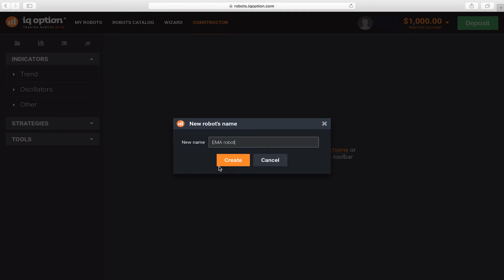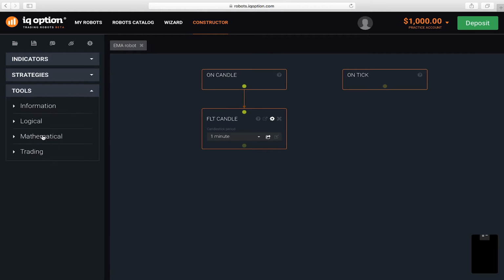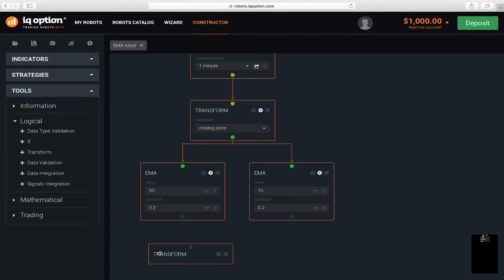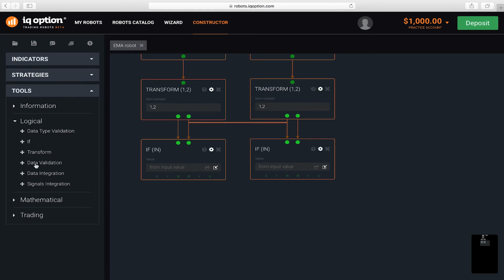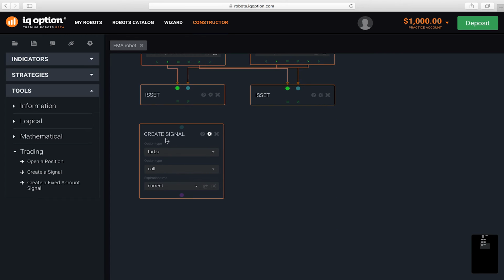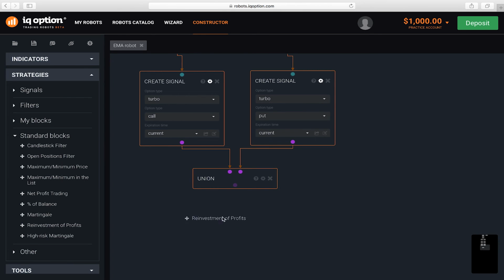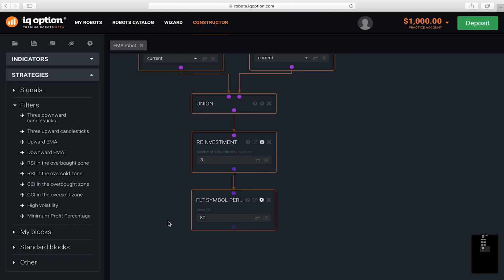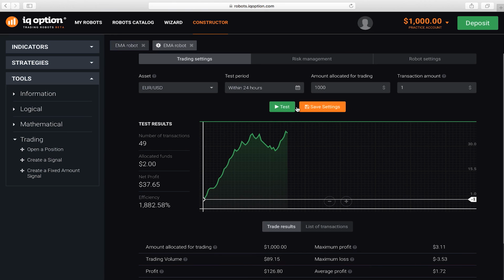Az IQ Option Robot beállítása a Moving Averages stratégiához!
Trading robot based on the Moving Average! Ez videó bemutatja, hogyan állítsd be az iq option robotot, ha a Movind Averages stratégiát használod!

Ha szeretnél gyakorolni Demo számlán akkor kattints a linkre.